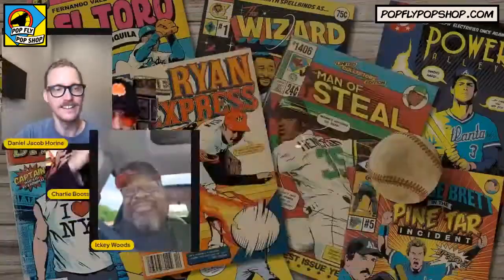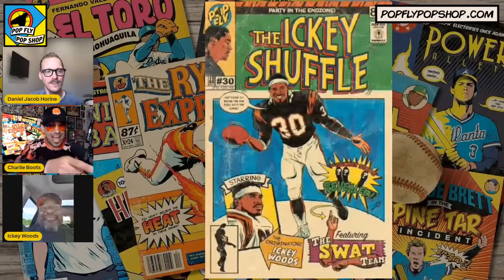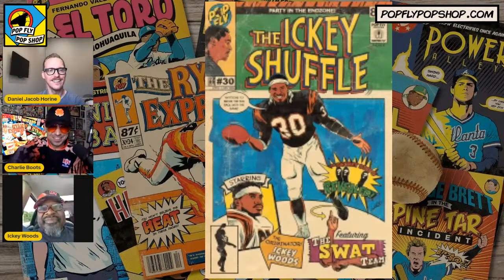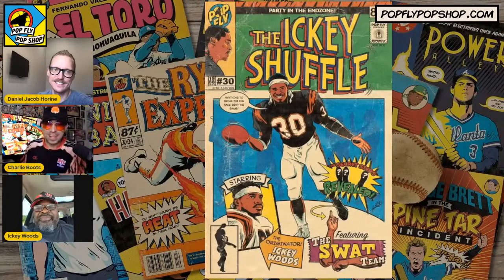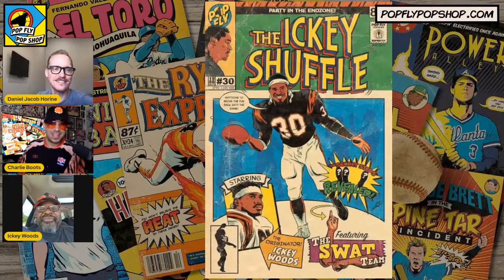Pop Fly Pop Shop Chat with Ickey Woods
Join artist Daniel Horine and host Charlie Boots while they have a LIVE morning chat with the Ickster himself; Cincinnati legend Mr. Ickey Woods. They'll talk about the print that's up for another few days as well as football, art and his infamous endzone dance. Bring your questions and we'll ask Ickey a few on the stream!